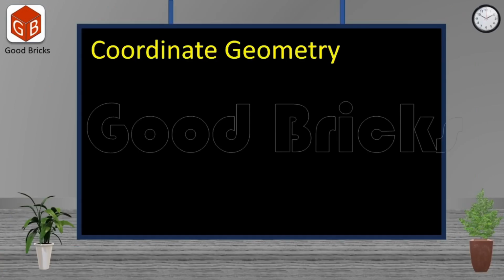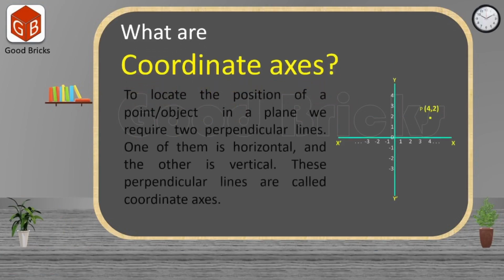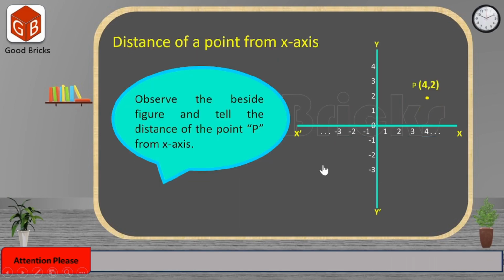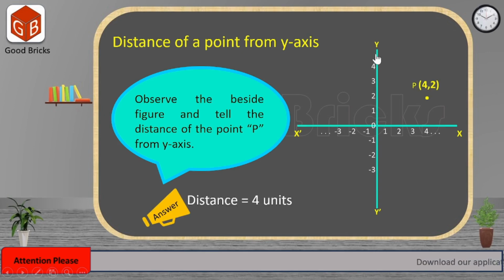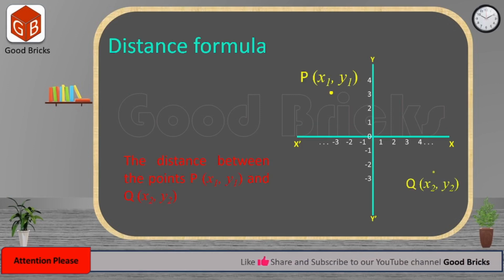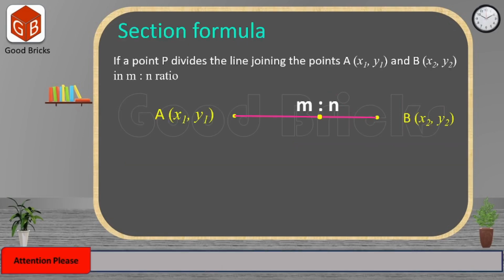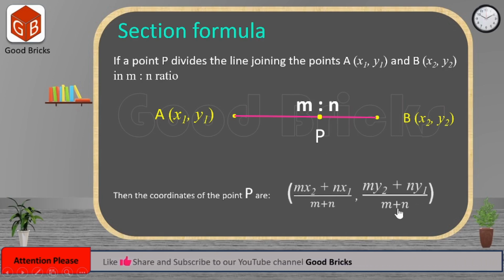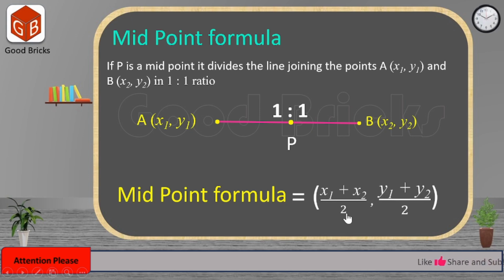Introduction of Coordinate Geometry | Chapter-7 | CBSE | Class 10 | Math | AP | TG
Introduction of Coordinate Geometry | CBSE | Class 10 | Math
Join us in this engaging class 10 coordinate geometry tutorial, where we explore the fascinating world of points, lines, and shapes on the Cartesian plane! Discover essential concepts like distance formula, section formula, and the equation of a line through interactive examples and visual aids. Whether you're preparing for exams or just curious, this video will help you master coordinate geometry with confidence and ease!
coordinate geometry, class 10 math, geometry formulas, coordinate plane, line equations, distance formula, midpoint theorem, slope concepts, graphing coordinates, math tutorials
Our App: goodbricks

The Ultimate Guide to Coordinate Geometry for CBSE Class 10 with Real-life Examples.

credit by: mixkit,pixabay,pexels